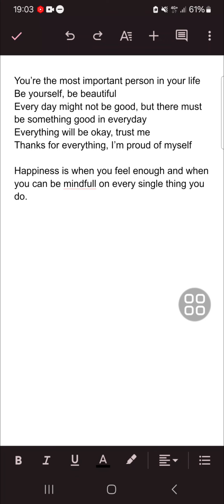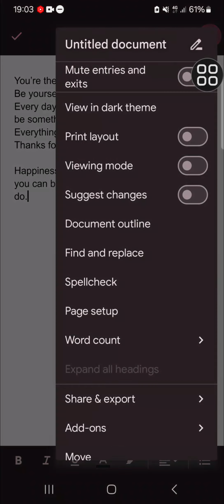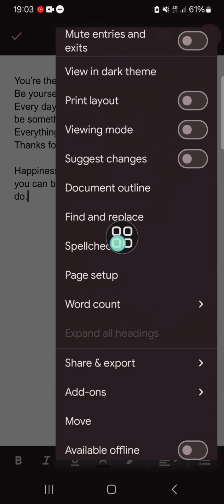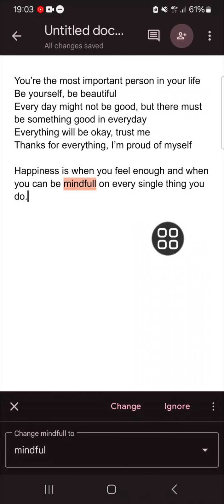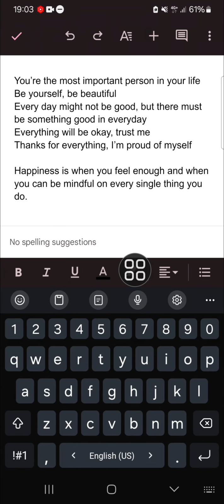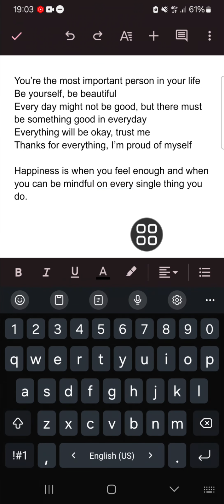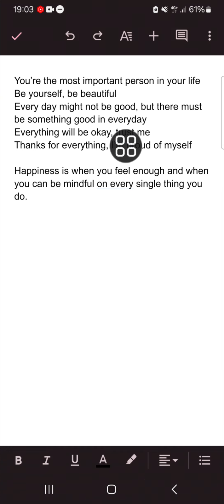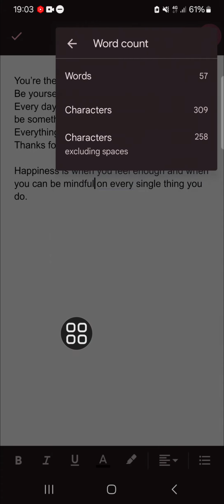✅ GOOGLE DOCS TUTORIAL: How to Check Spelling and Count Word in Google Docs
Welcome to our Google Docs tutorial! In this video, you'll learn how to effectively check spelling and count words in Google Docs. Whether you're a student, professional, or simply looking to enhance your writing, mastering these features can save you time and improve your document's accuracy.